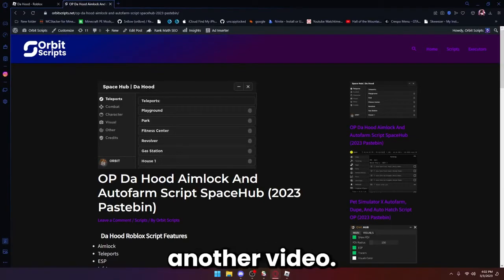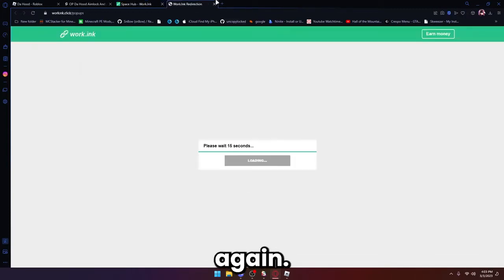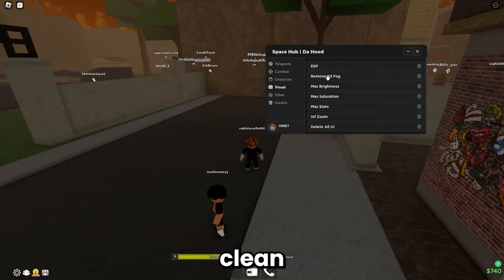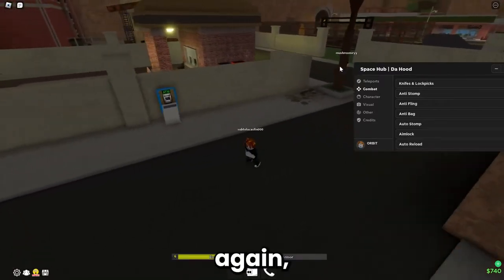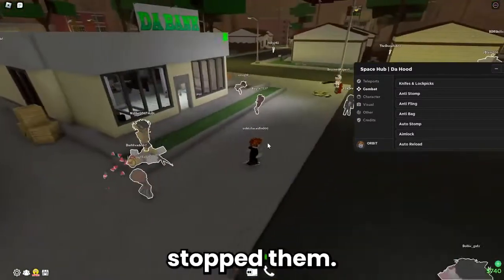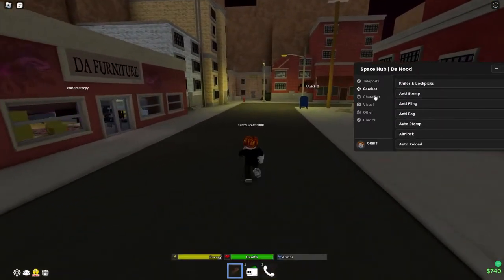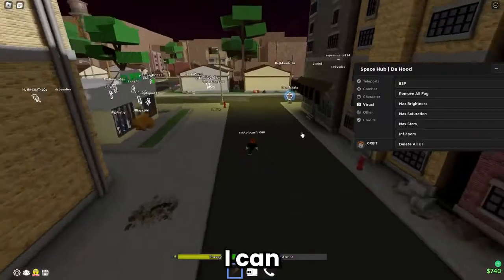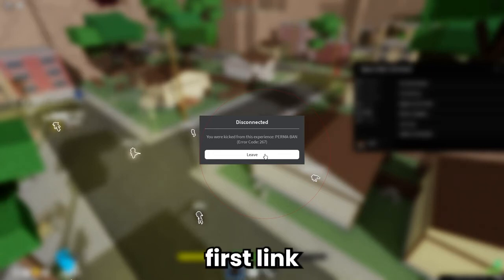OP Da Hood Aimlock And Autofarm Script SpaceHub (2023 Pastebin)